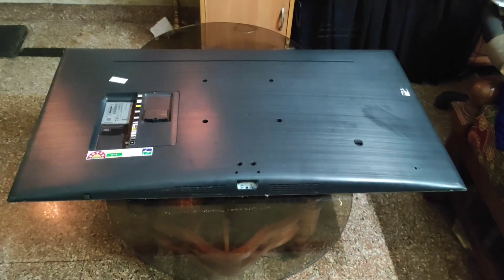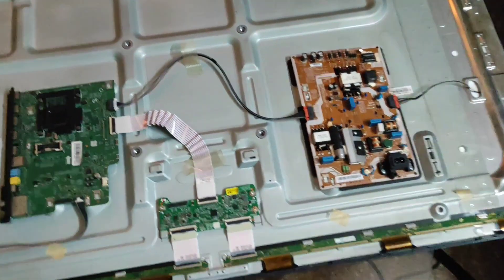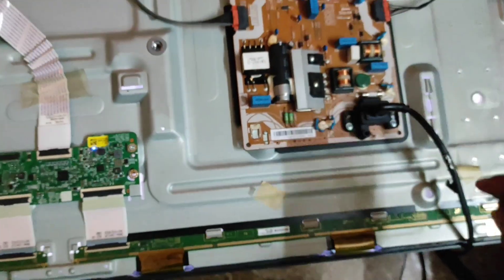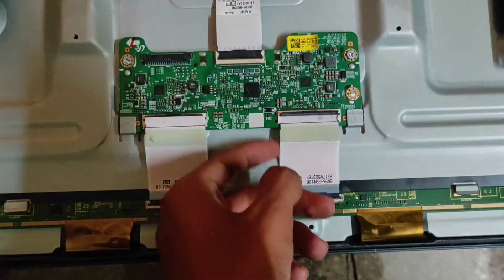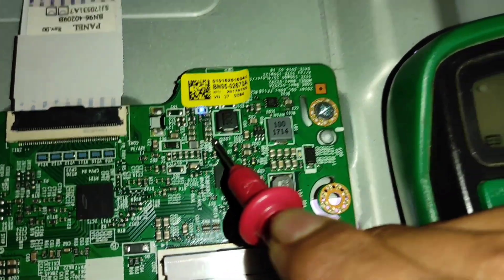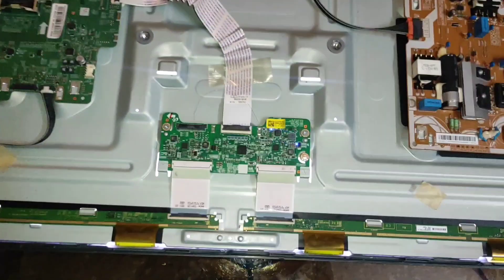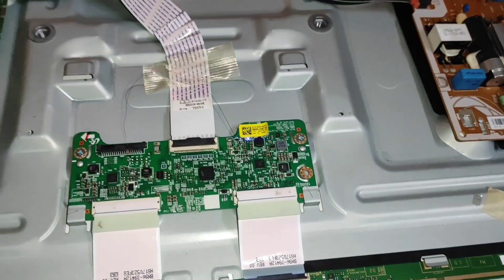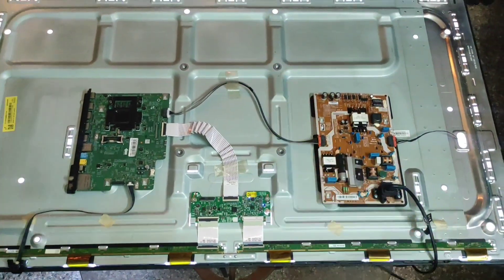Samsung smart TV panel repair & T-CON protection remove method